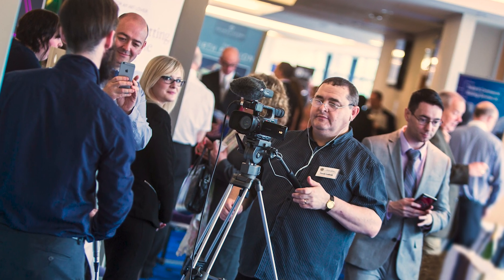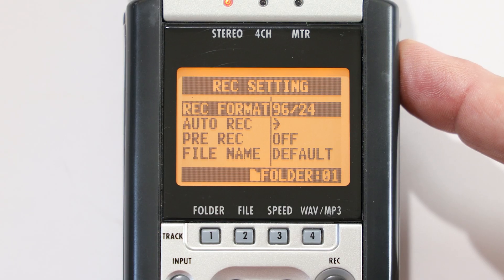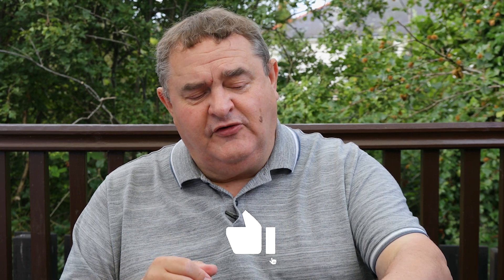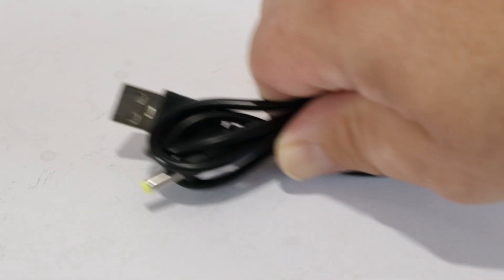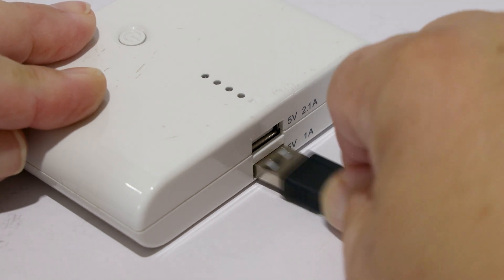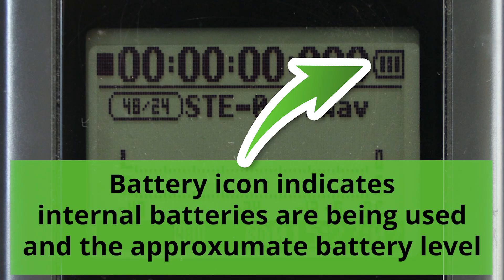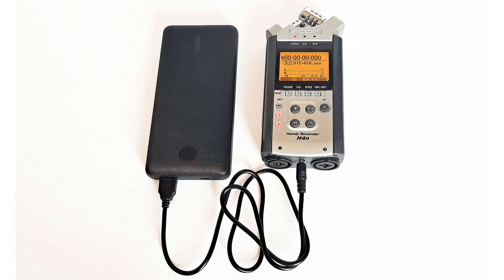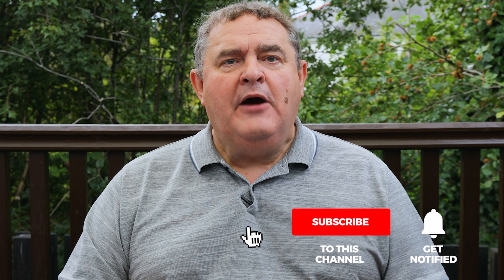Do This One Thing to RECORD 6X LONGER With a ZOOM H4n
🎤 GET THE CABLE MENTIONED IN THE VIDEO👇
DC power cable for Zoom H4n

ZOOM H4n - How To Make it Work With a Power Bank To Record Longer
In this video, I show how you can use a power bank to record for 5-10x longer on a Zoom H4n or H4n Pro digital audio recorder, compared to Duracell copper top AA batteries.
To connect a Zoom H4n, or H4n Pro, to a power bank you need a power cable with a USB 2.0 A-type male connector at one end and a 4.0mm x 1.7mm DC power connector with central polarity positive at the other end.

VIDEO CHAPTERS
0:00 Introduction
0:42 Possible solutions for longer recording
1:26 Typical Zoom H4n recording time with Duracell batteries
1:37 Typical Zoom H4n recording time with a power bank
2:04 Can the Zoom H4n USB port be used to connect to a power bank?
2:16 How to use external power with the Zoom H4n
2:50 The cable you need to use a power bank with a Zoom H4n
3:11 Where you can get the cable to power a Zoom H4n
3:22 Using the cable to connect the Zoom recorder and a power bank
4:04 Can you leave batteries in the H4n while using external power
4:37 How to check which power source is being used by the H4n
4:58 Can you connect the H4n to any output socket on a power bank
6:17 Outro